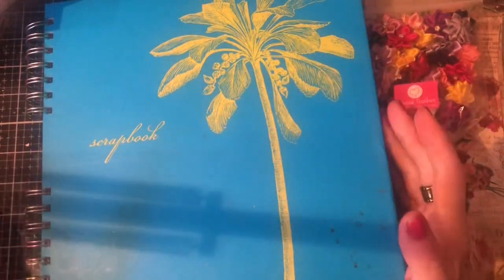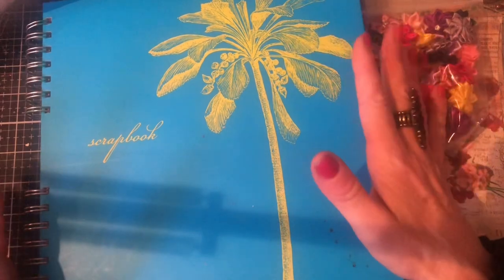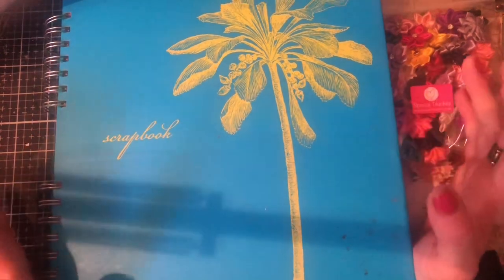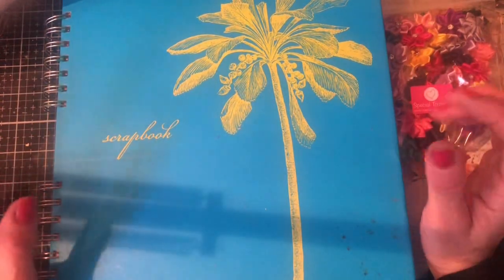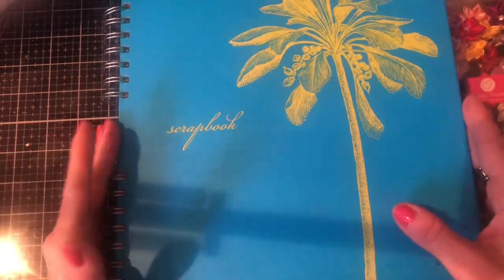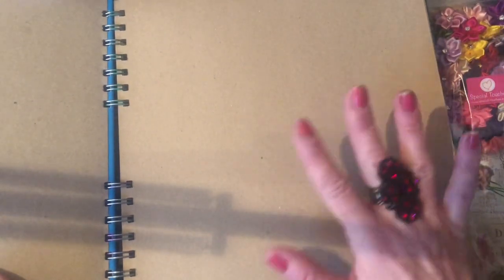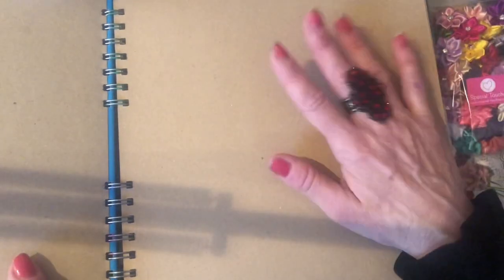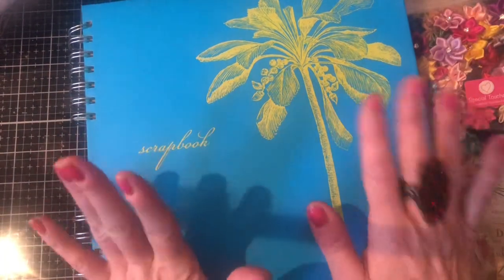TRAILER - 7 Days of ART Journaling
Hi  - just a quick notice for my latest series coming up on my channel, starting on Monday 17th January 2022, I really hope you are going to join me for lots of fun .

200gsm Smooth Paper for Printing from Inkjet Printer - beautiful qulity prints
Bosch Hot Glue Gun
1.5 inch large Book Rings - perfect for chunky ring bound journals
Tim Holtz Vintage Photo Distress Ink
HP 6950 Printer - Instant Ink Compatible